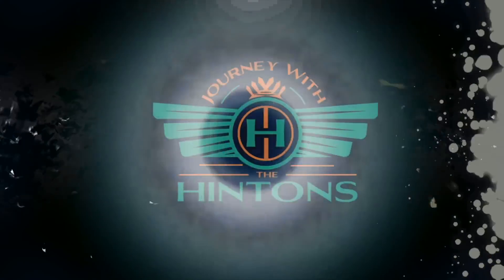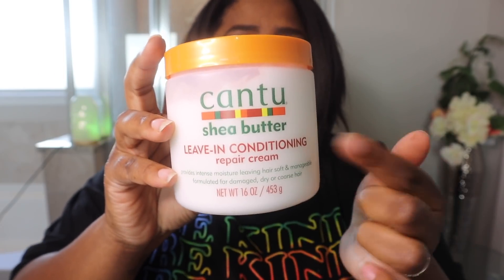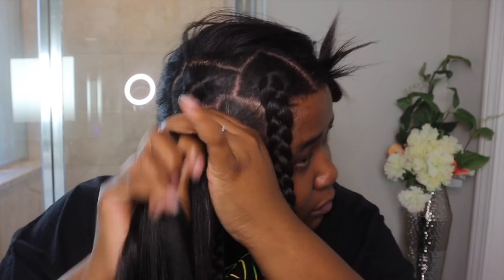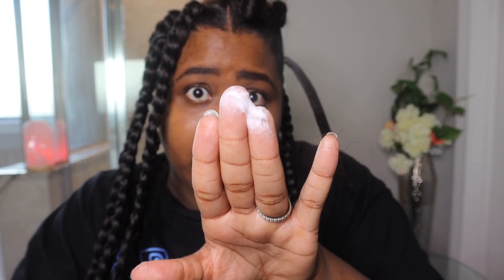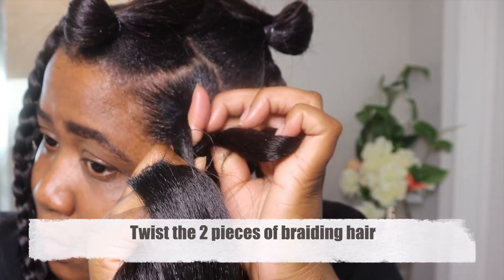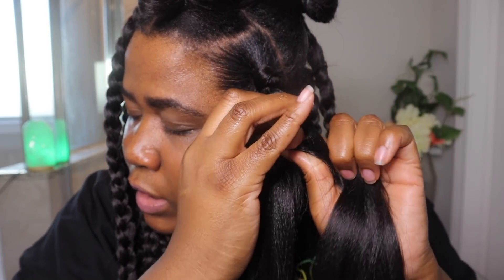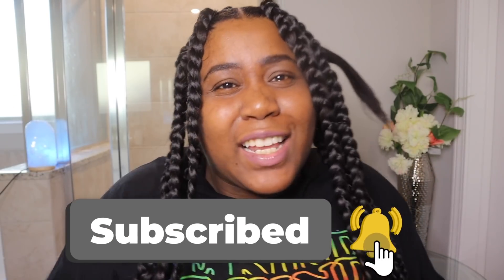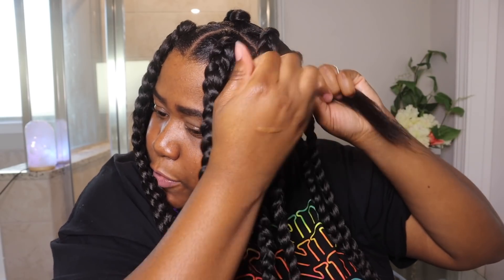DIY BOX BRAIDS 2021 | JUMBO BRAIDS | GRWM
Today I decided to do my own jumbo box braids and for a box braid beginner I think I did a good job. It's time to start saving money in 2021 and I'm starting with doing my own hair. Plus with the covid 19 numbers increasing again I just felt this is safer way to still be cute.

Let me know what you guys think about my first time doing jumbo box braids. This is a very beginner friendly box braid tutorial.